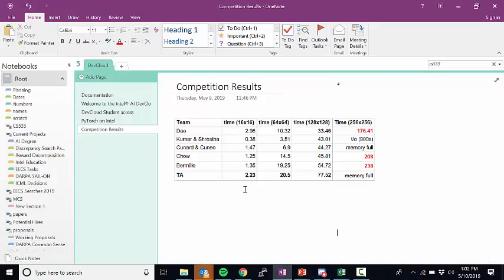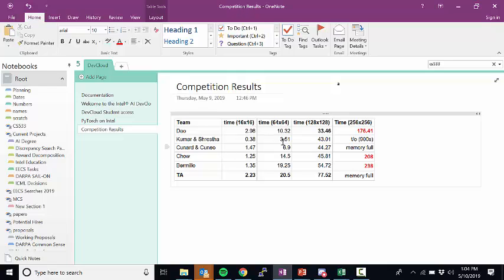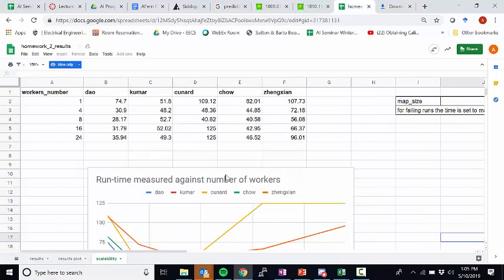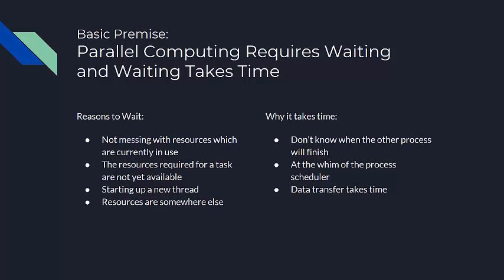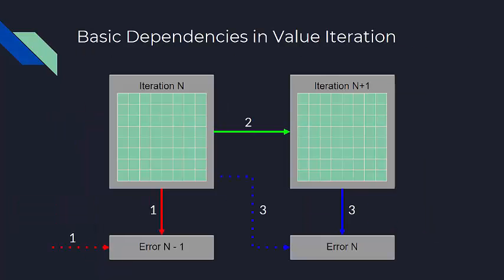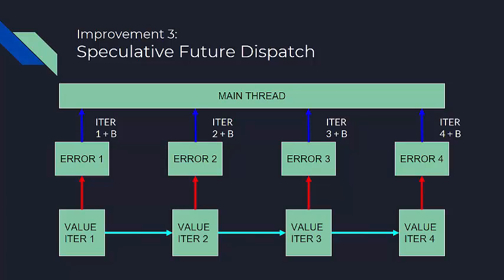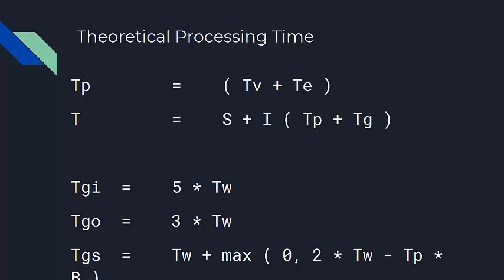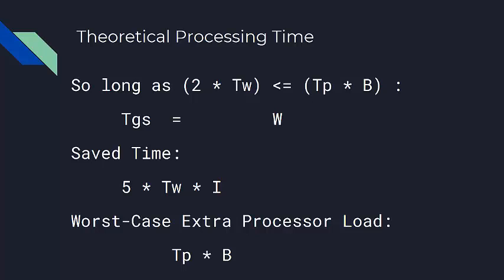Lecture 18 Pt 1: CS533 - Intelligent Agents and Decision Making